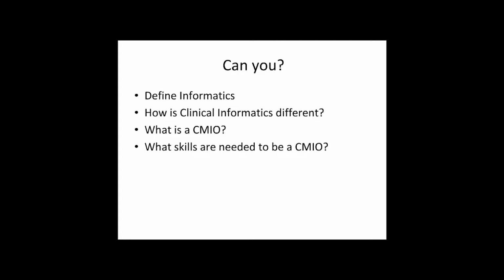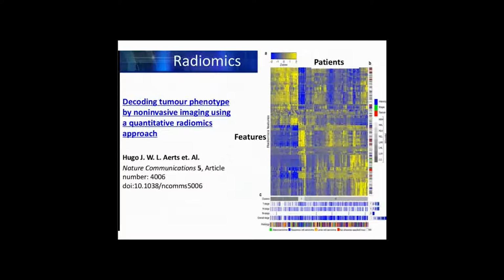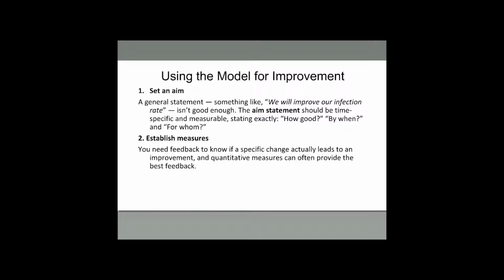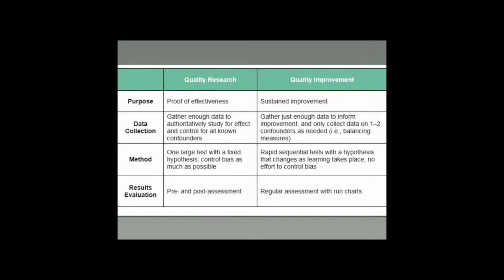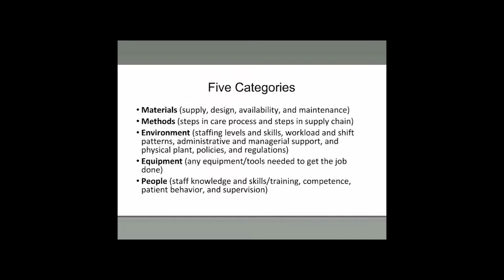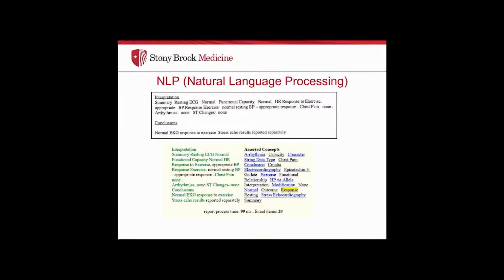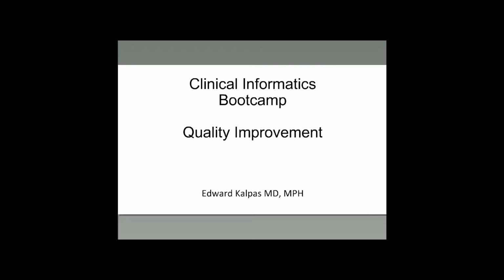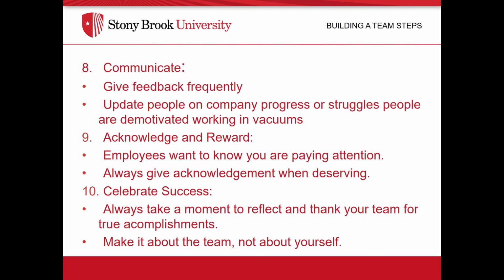Clinical Boot Camp 1 (all speakers)